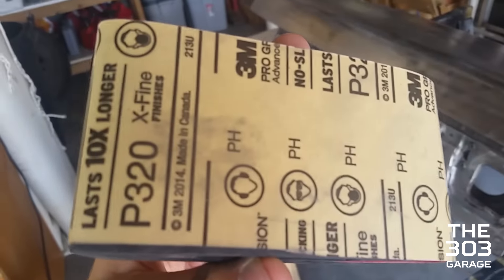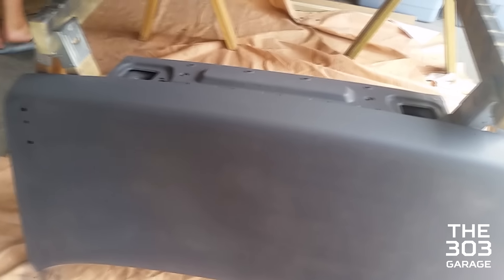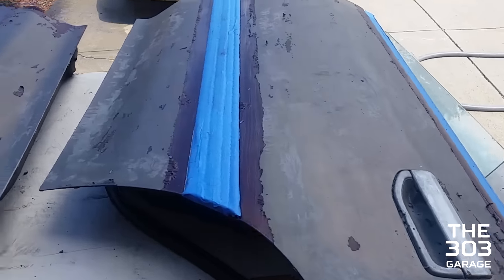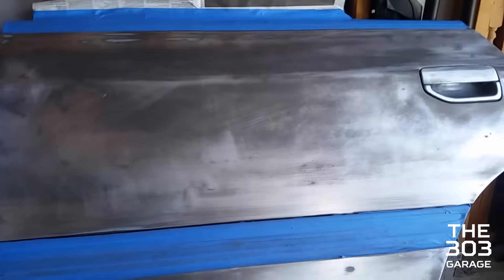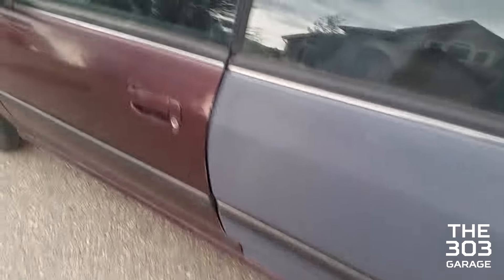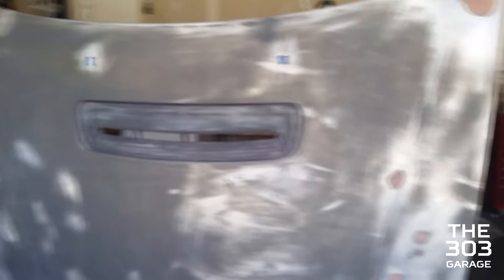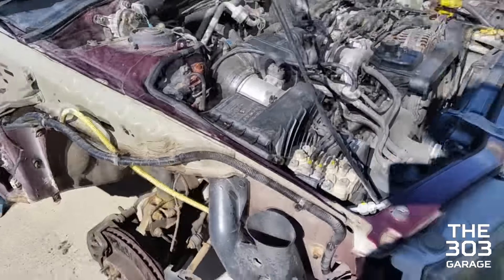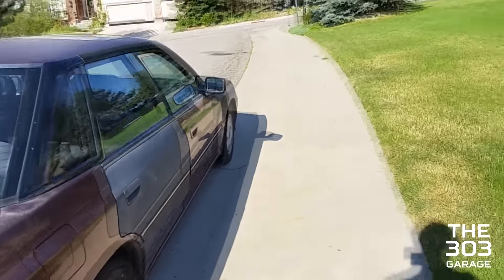(Legacy) The Paint is Gone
In this montage of prep work we get a couple major panels sanded, primed, and ready for paint.